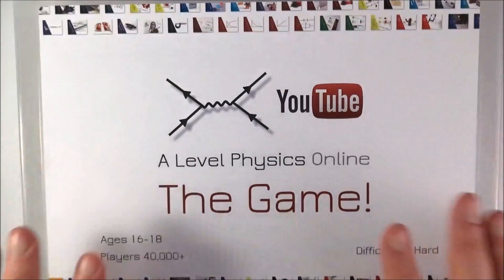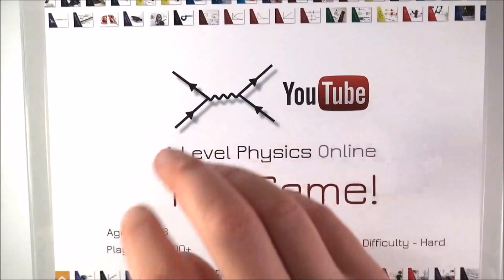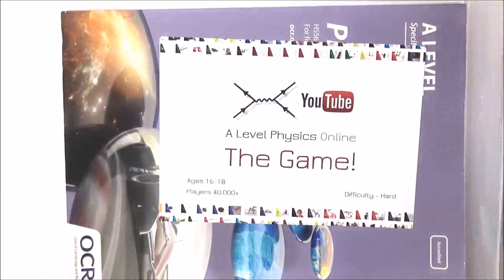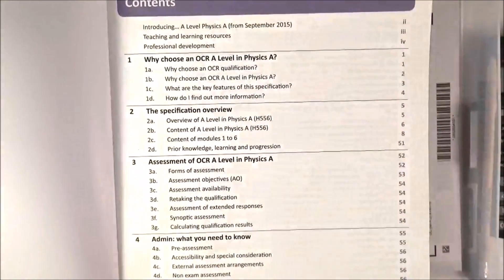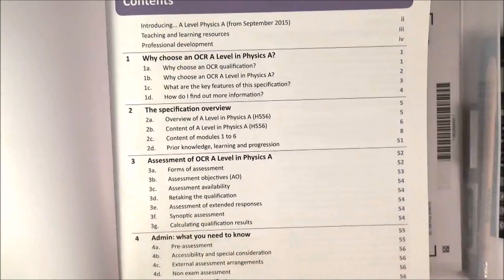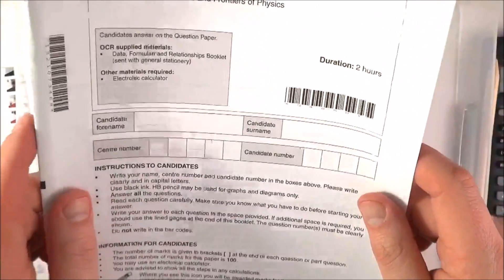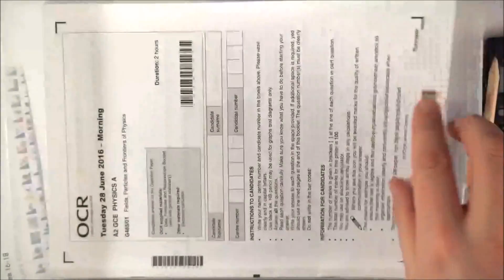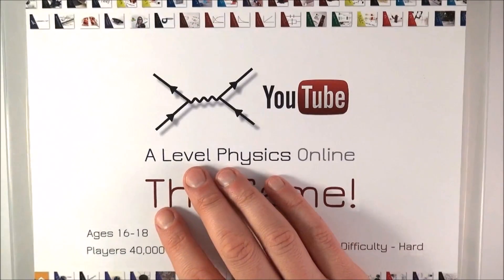Why A Level Physics is like a Game (sort of)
Think of A Level Physics like a game. There are clear instructions and rules - but remember you are still competing against other people for the grades available.  Don't forget you have opted in to play the game!

Lewis